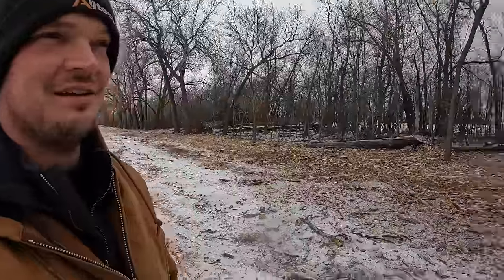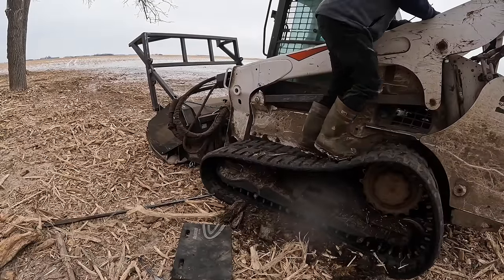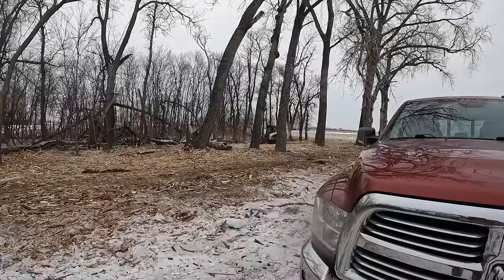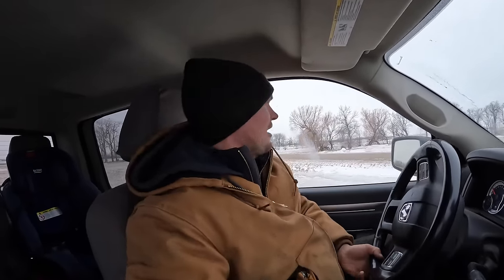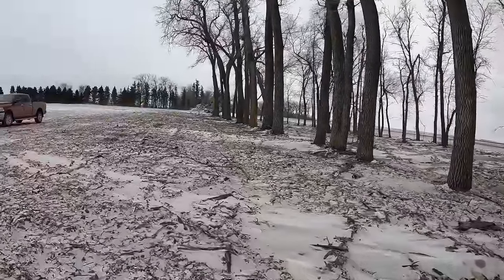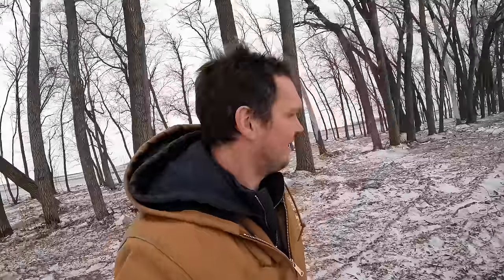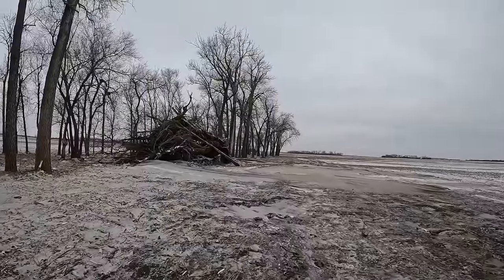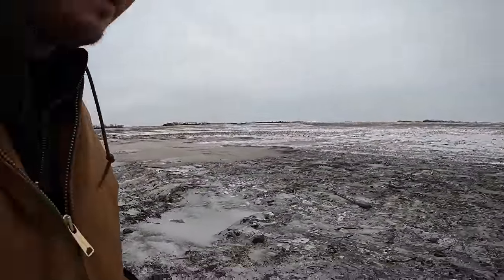Chopping Trees (122)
Chopping Trees - This week, we're using our Bobcat 770 and Forestry cutter attachment to grind up trees and shrubs in one of our shelter belts.

**COWS & CO CREAMERY** If you're interested in placing a CHEESE or GELATO order, the link is included below: